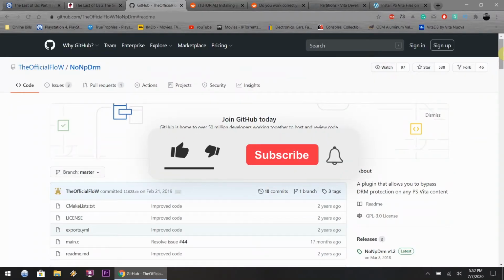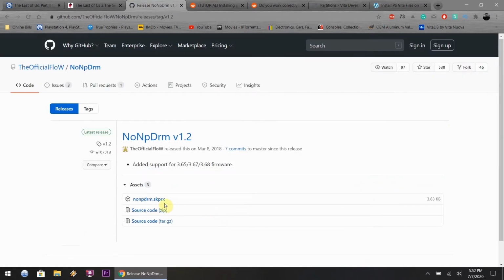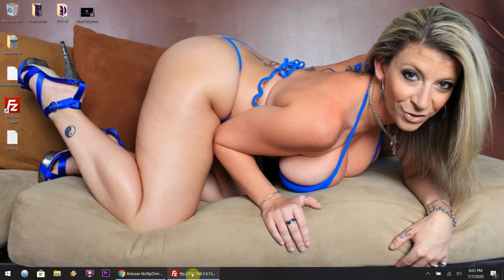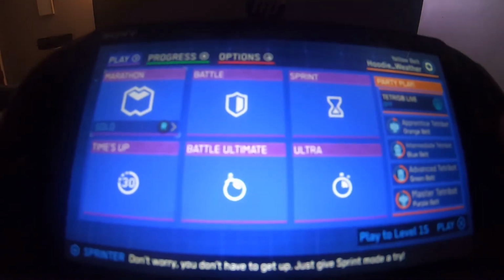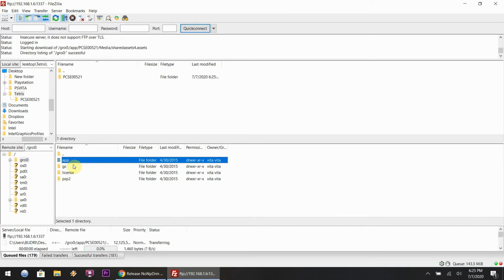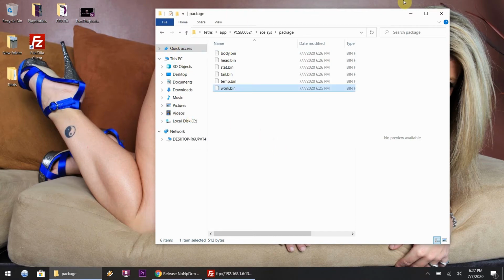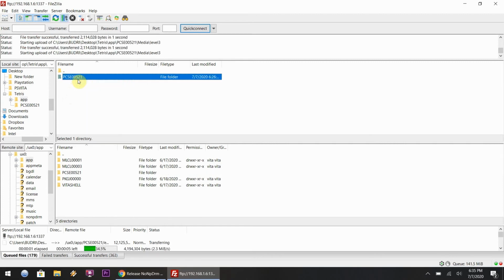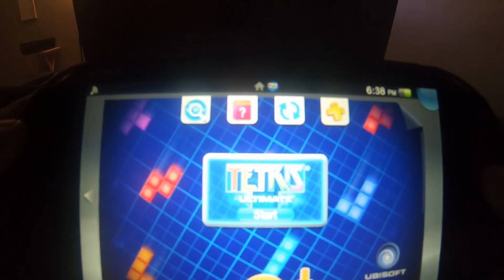How to Backup & Install PS Vita Games with NoNpDrm / PS VITA HACKS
Notes:

ux0 - Internal / Memory Card - Memory Card
ur0 - Internal / User resources, LiveArea cache, database, & other stuff
gro0 - Game Card - Game Card read-only area
grw0 - Game Card - Game Card writable area